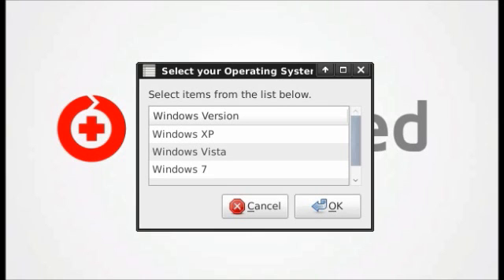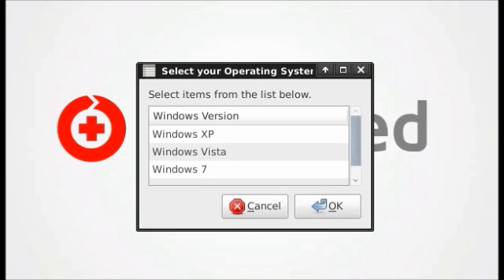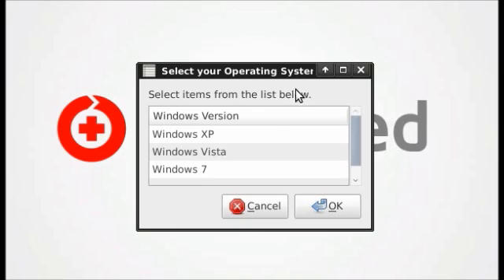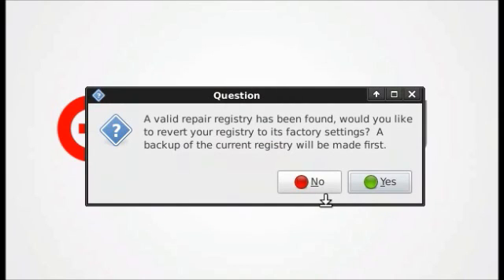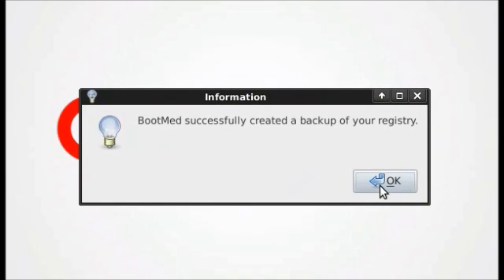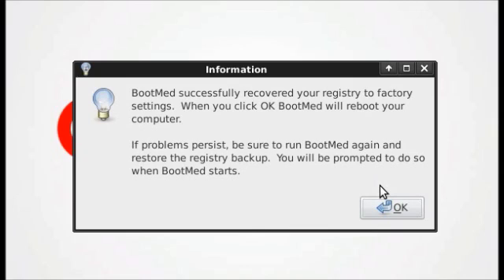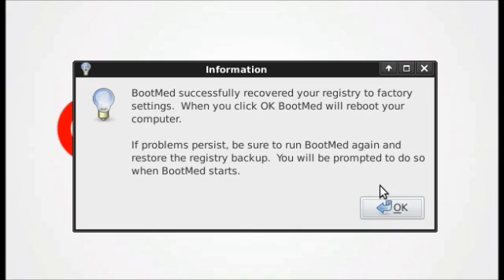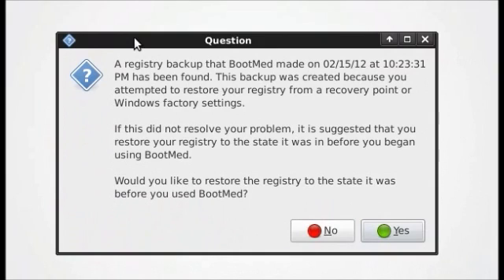How to Reset your Registry to Factory Settings when your Computer won't Boot